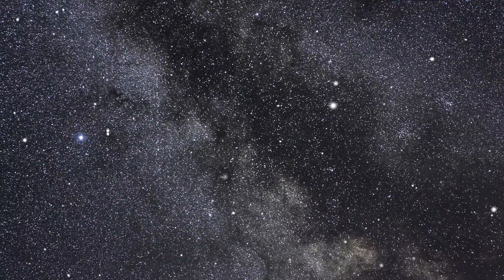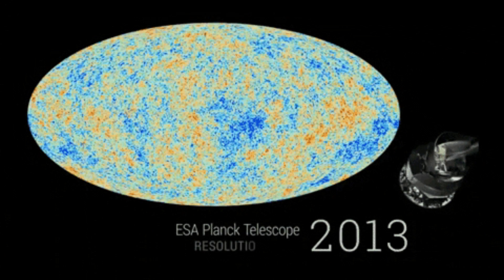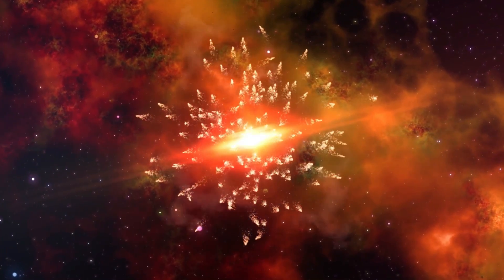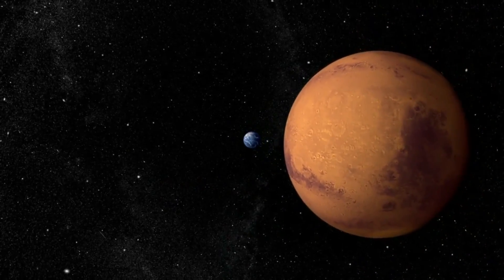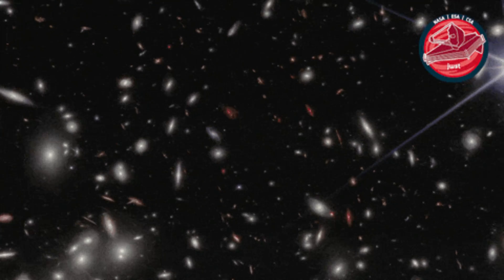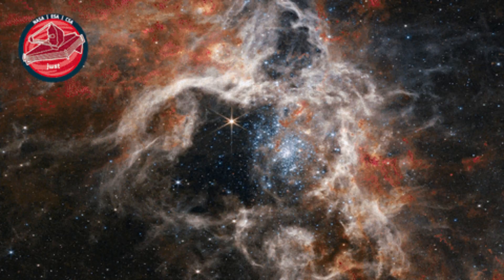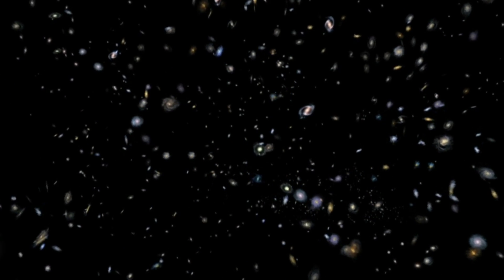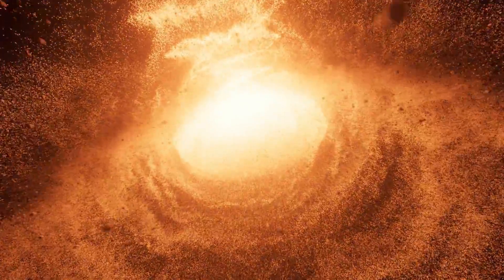The Universe: 26.7 Billion Years Old and Counting - Rajendra Gupta's Groundbreaking Research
Discover the mind-blowing truth: The universe is 26.7 billion years old! Join us as we explore physicist Rajendra Gupta's groundbreaking research. From Hubble constant to redshift, delve into cosmology's mysteries with varying constants hypothesis. Uncover secrets of James Webb Telescope, black holes, and cosmic microwave background. Prepare for a cosmic journey through space, unveiling wonders of Southern Ring Nebula and Red Spiral Galaxy.

Chapters
0:00 Intro
0:56 Current estimates and challenges
2:57 The proposed model
4:58 Evolving coupling constants
6:29 Revising the cosmological constant
8:37 Implications and future directions